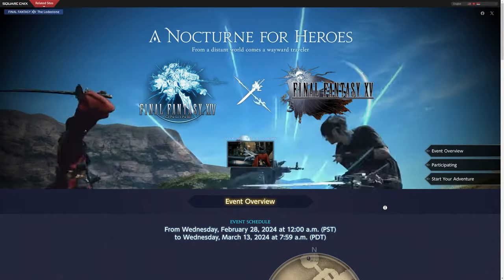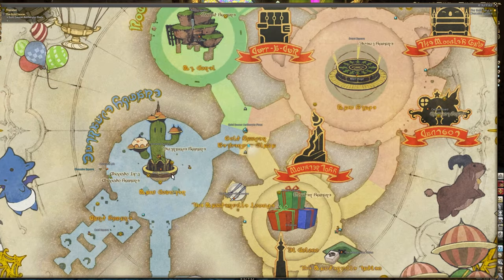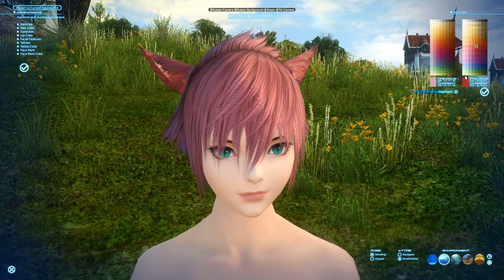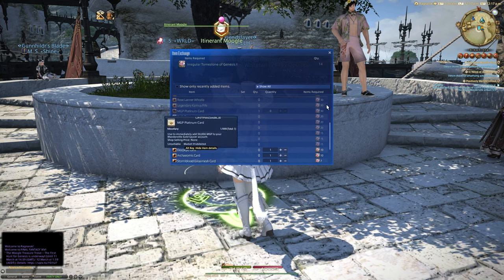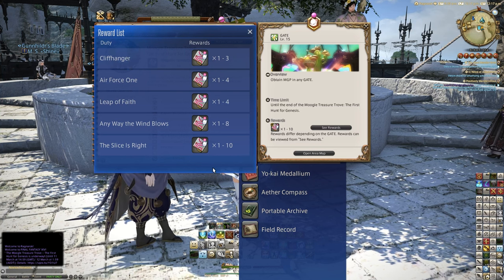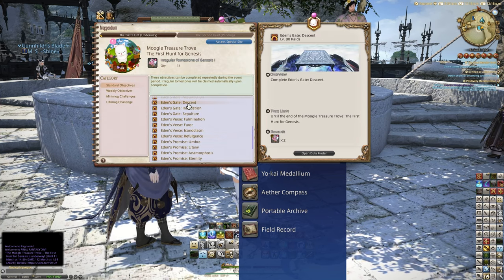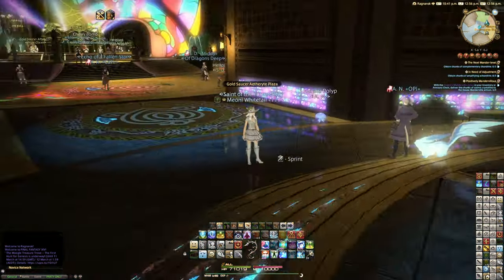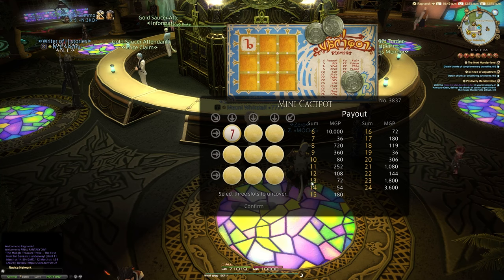FFXIV: Get Your Regalia Mount Easily - MGP Farming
Farming MGP is best done passively.
Hopefully this guide video helps with how to tackle the amount needed for the rewards!